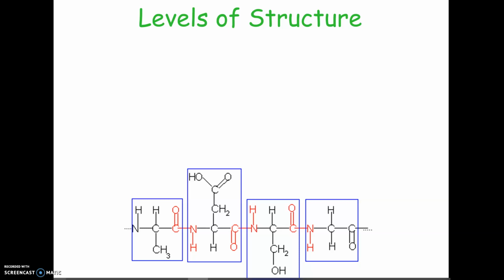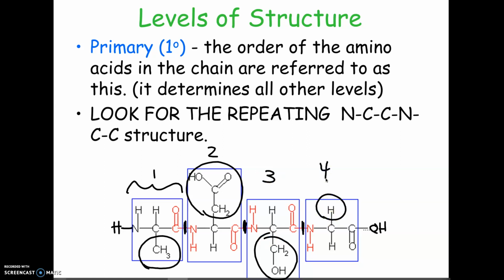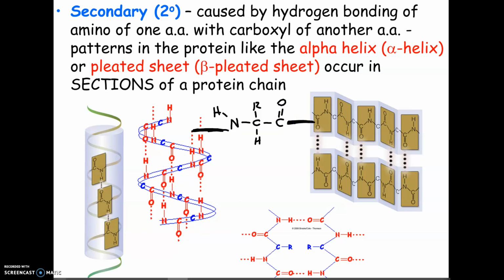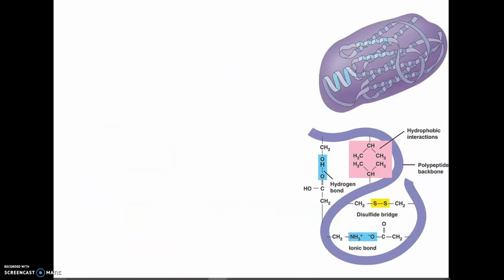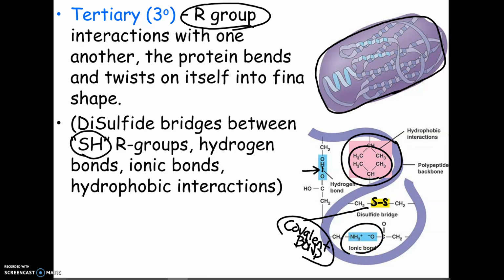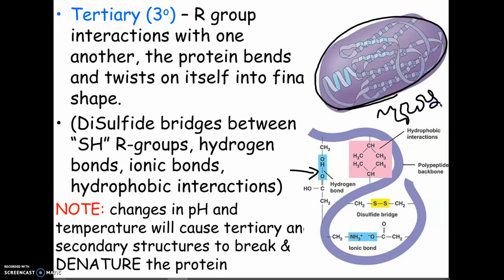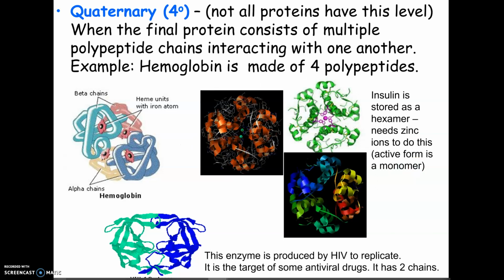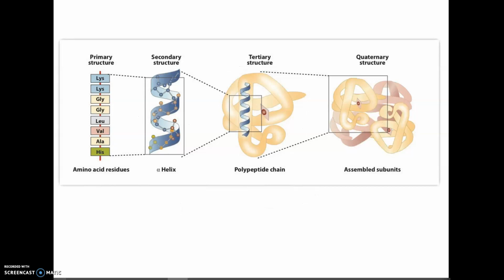9-28 AP2021 Protein Levels of Structure